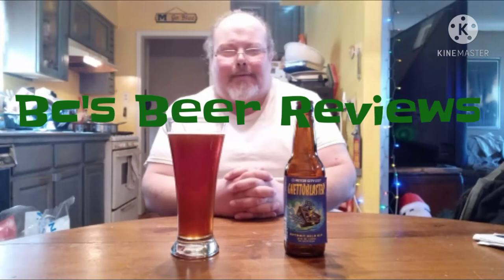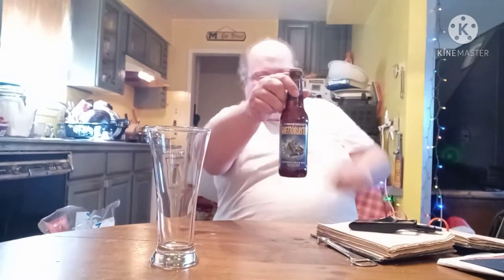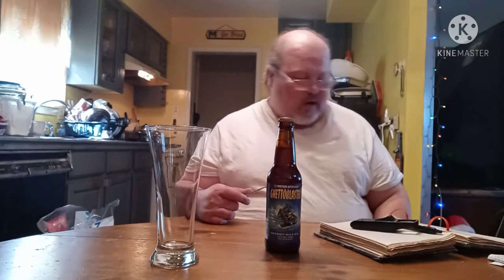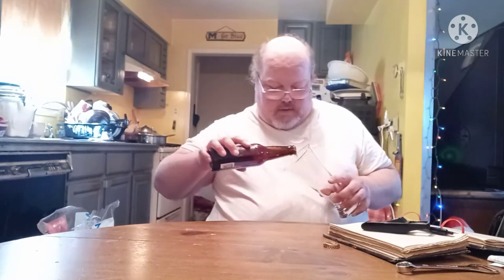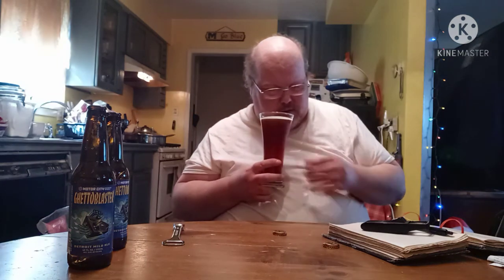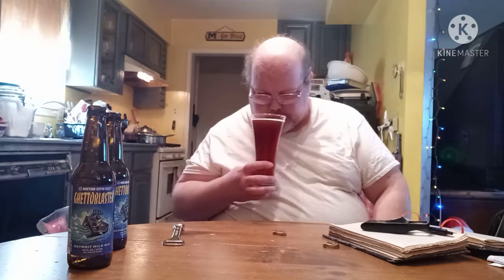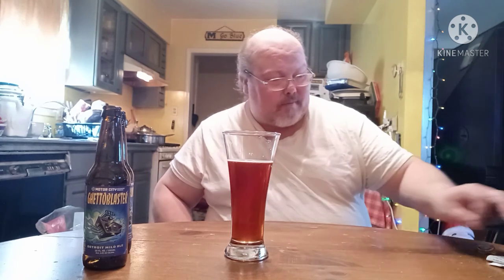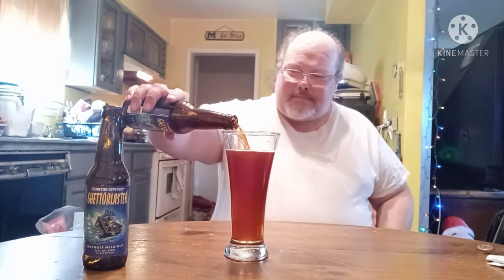GhettoBlaster by Motor City Brewing works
GhettoBlaster by Motor City Brewing works it's a 3.8 ABV and a 12 IBU this one comes straight from the Motor City the heart of Detroit